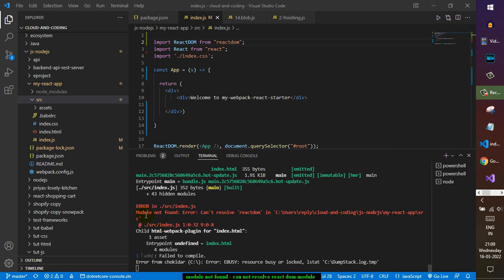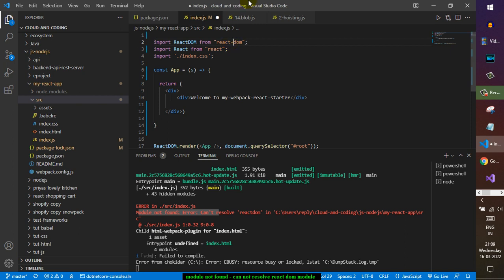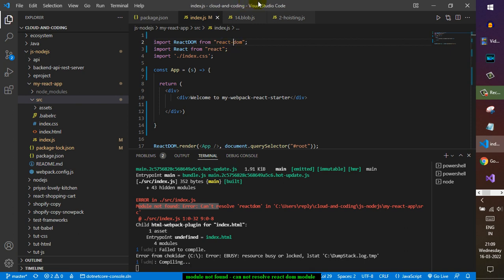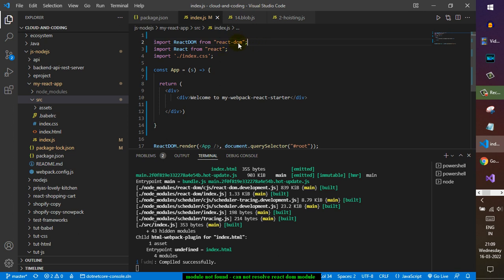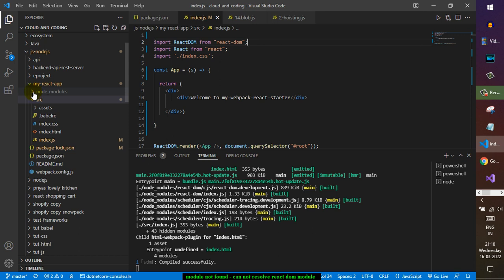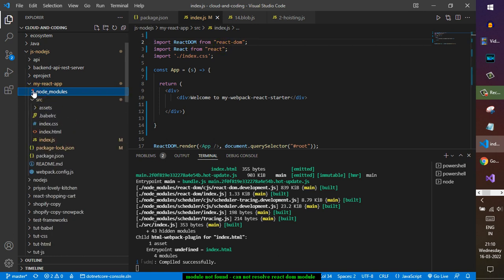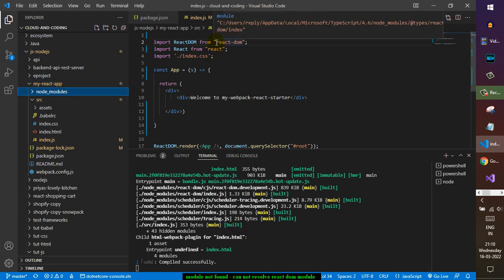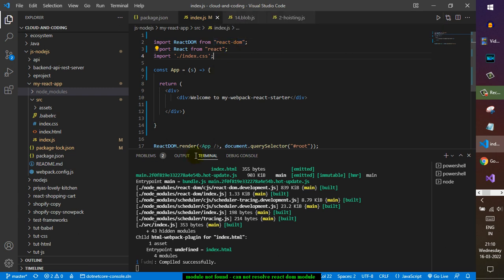module not found error | can not resolve react dom module